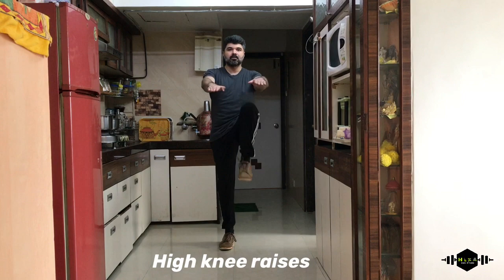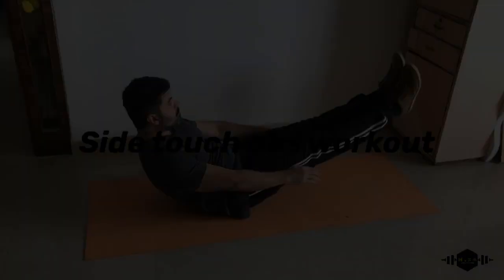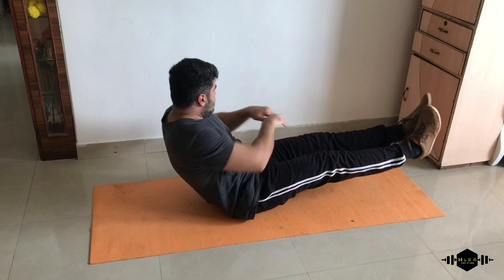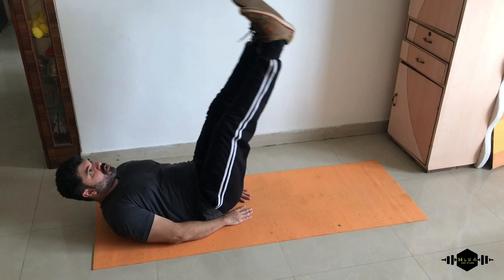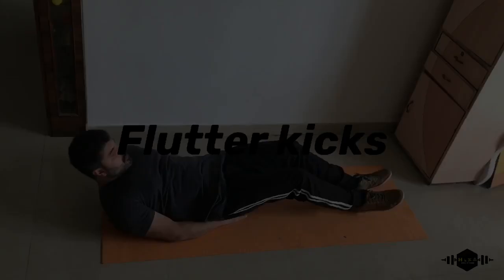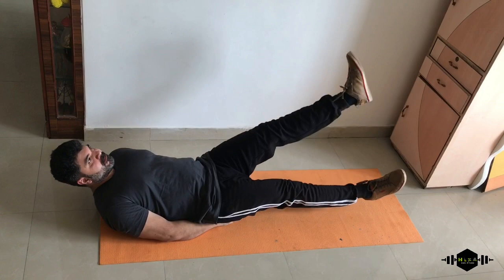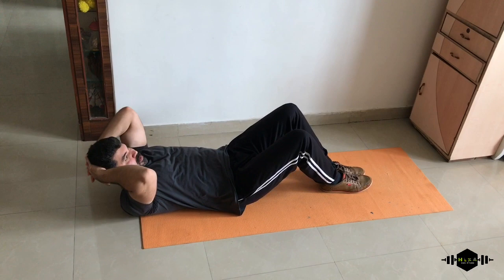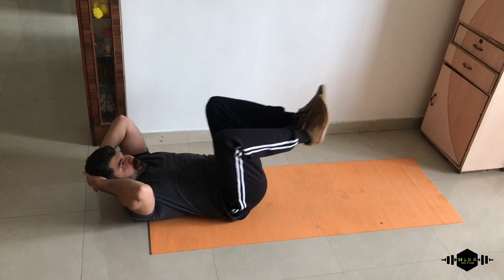Quick Home -2 Minute Intense Ab workout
Quick Home - 2 min High Intensity Abs workout 🔥

Warm up

High knee raise - 20 s

Ab workout (- 2 min)

1) Side Touch - 30 s

2) Leg Raises - 30 s

3) Flutter Kicks - 30 s

4) Seated in and outs - 30 s

Repeat the above 2 minutes sequence two to three times in a day for better results and Hardcore Abs